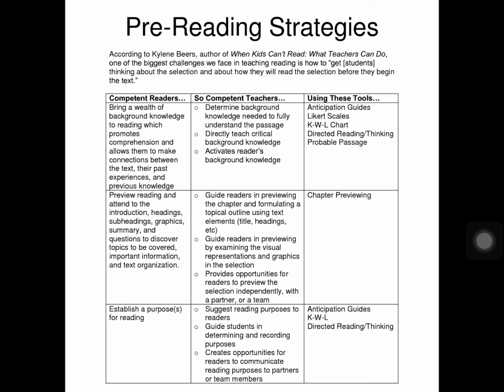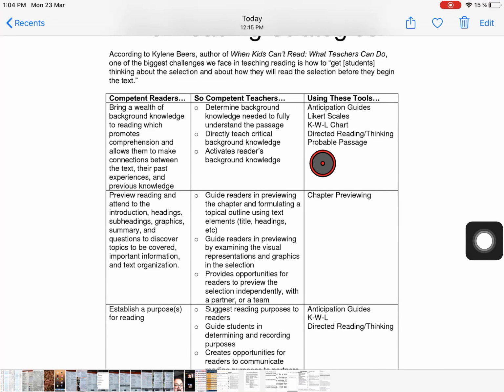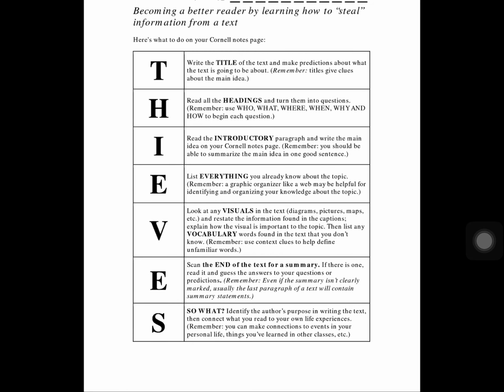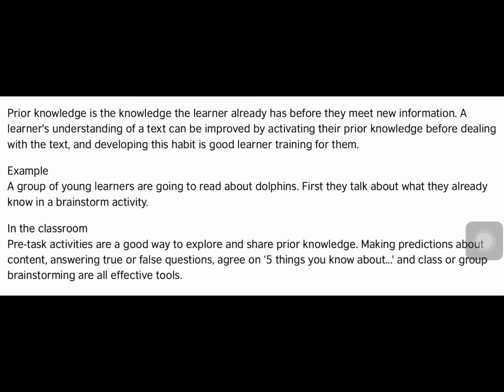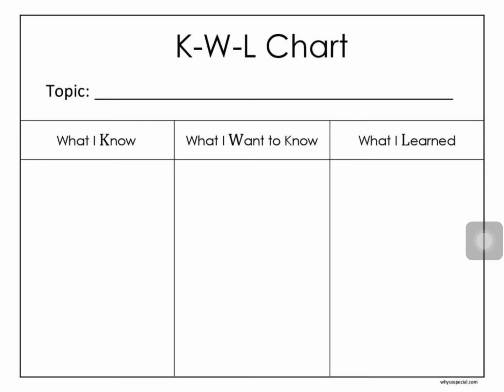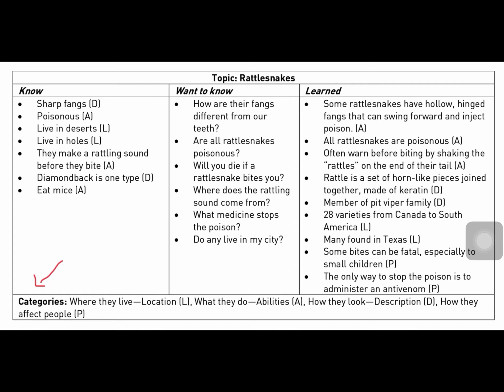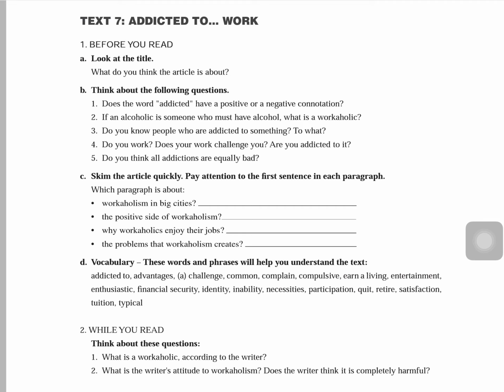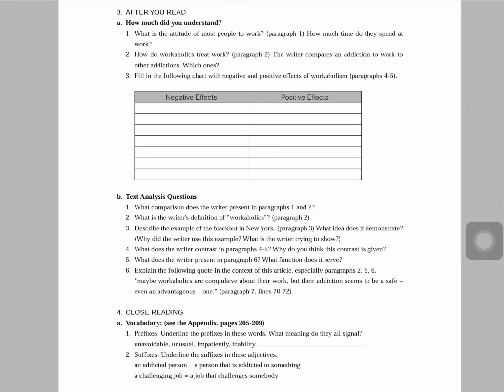KWL for activating prior knowledge